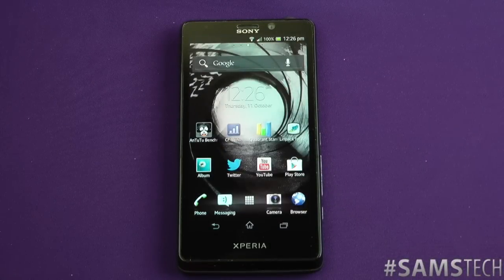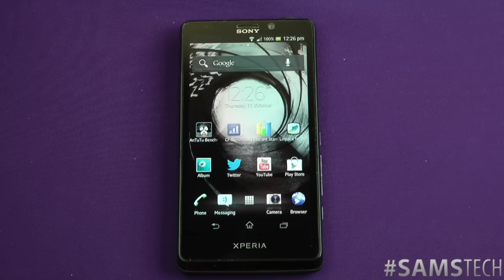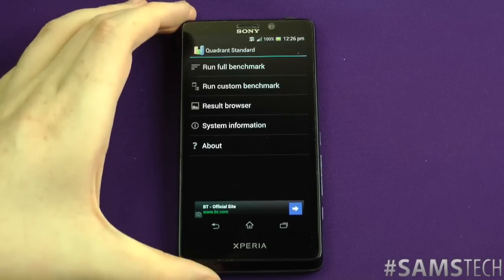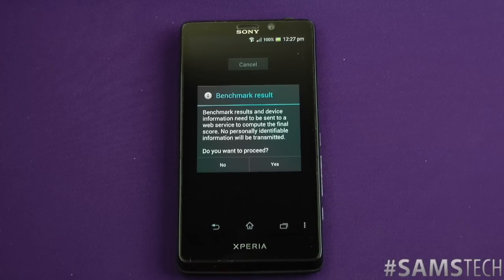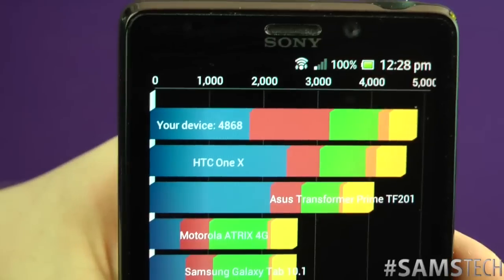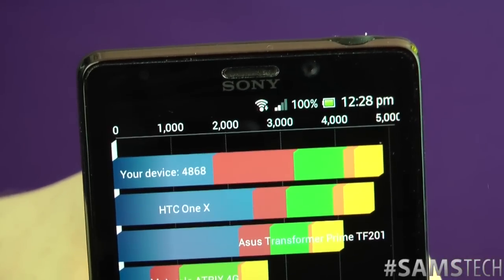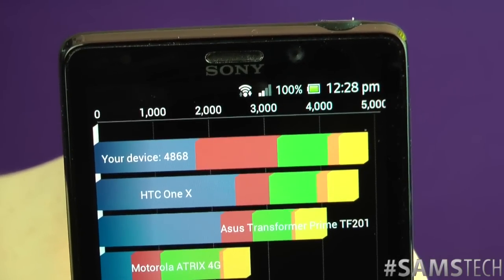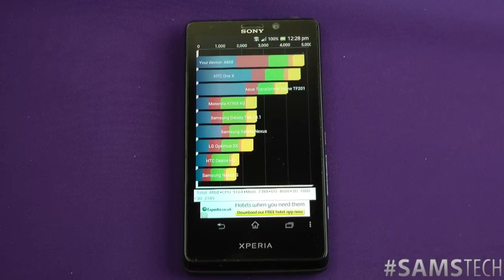Sony Xperia T Benchmarks (Quadrant)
So here it is!! the Sony Xperia T Benchmarks (Quadrant)